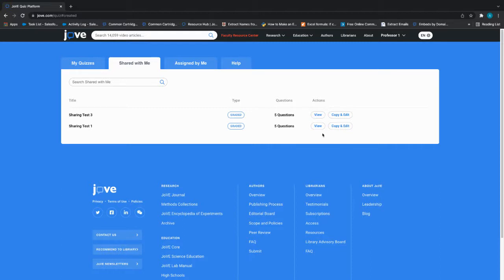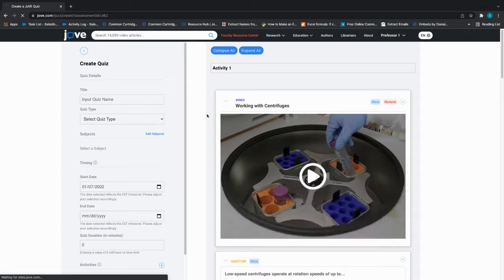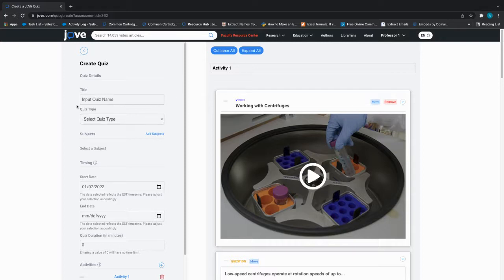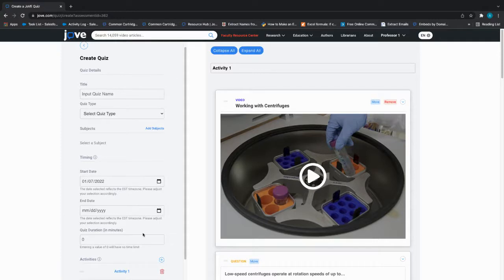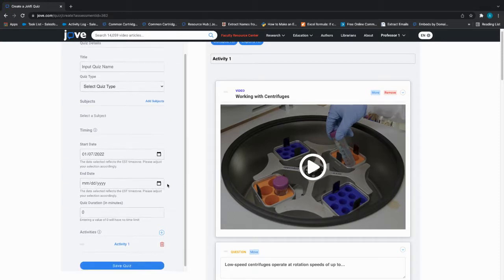How to use a quiz shared by Customer Success